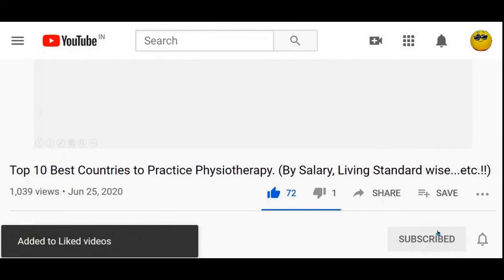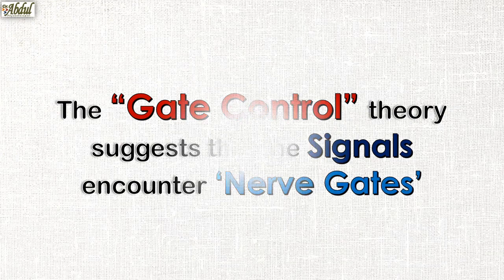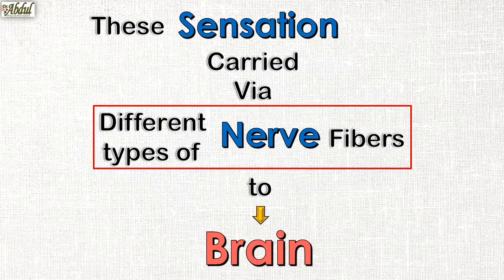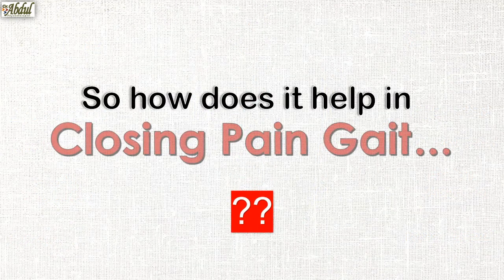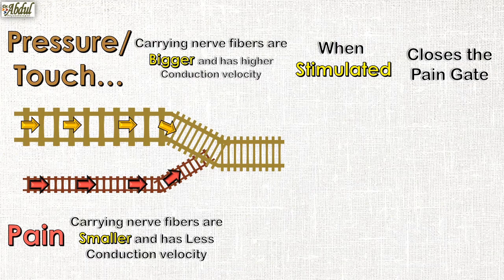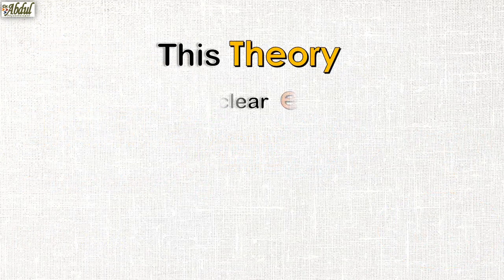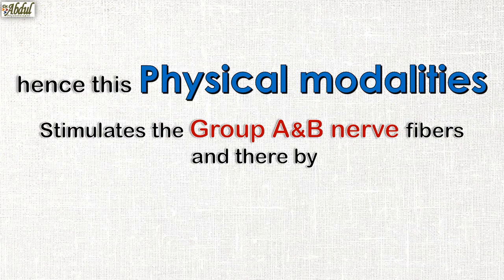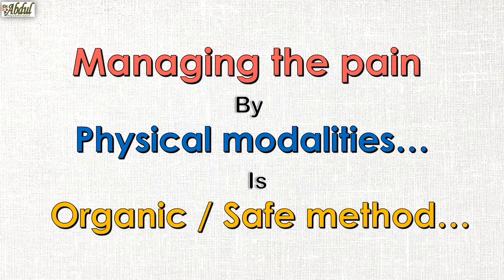Pain Sensation (Part-3) (Pain Gate theory & How Physical Modalities Closes the Pain Gate)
Please do hit more and more “LIKE” on my video, “SHARE” my video in your network, and those who dint subscribed yet, please “SUBSCRIBE” to my channel and also press the “BELL ICON” to stay connected & Notified.

Dr. M. Abdul Khadeer, Physiotherapist.